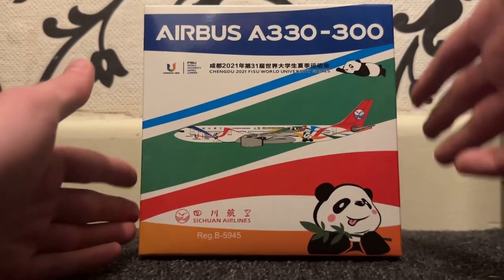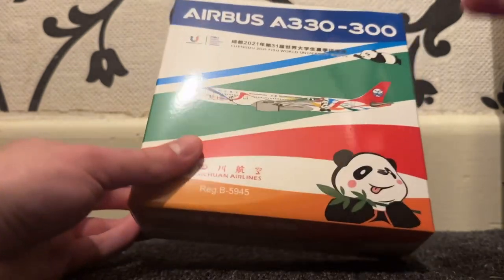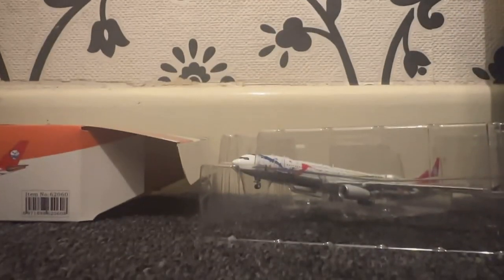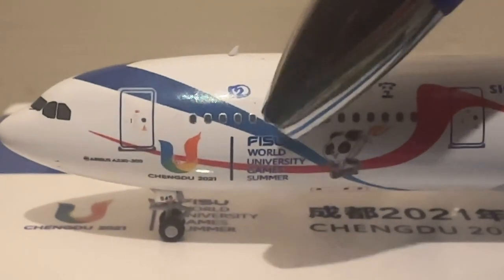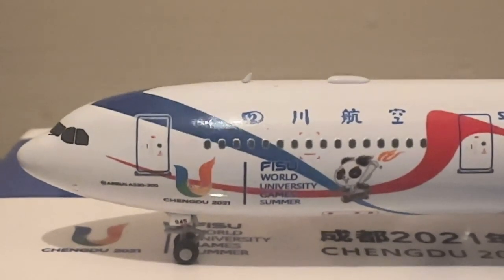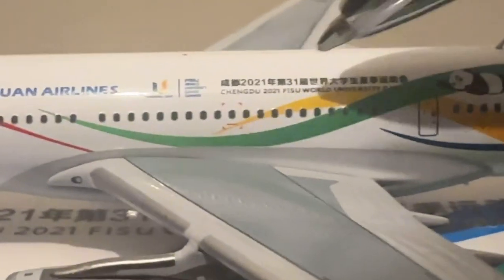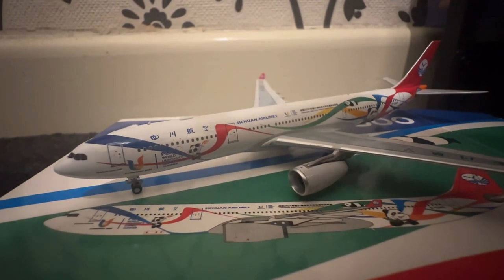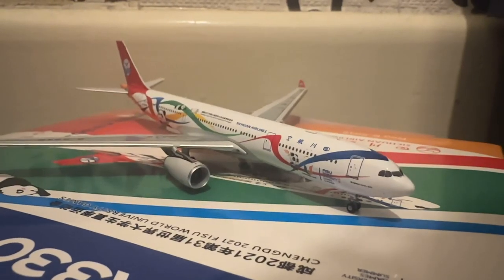NG models 1/400 Sichuan A330 'FISE University games livery' unboxing video. Emirates Collector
In this video I show you my newest plane! Enjoy! PHOTOS FROM WIKIPEDIA & PLANESPOTTERS.NET.